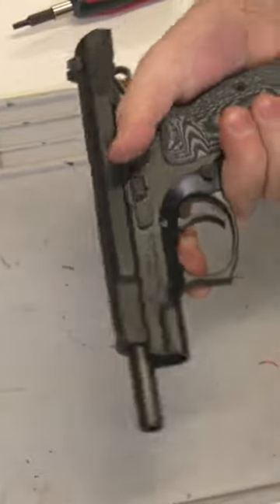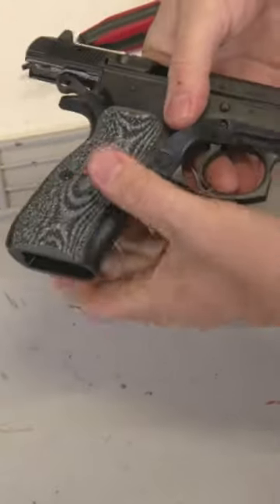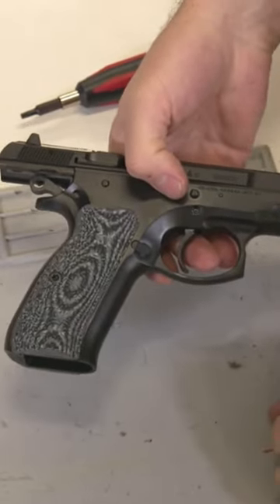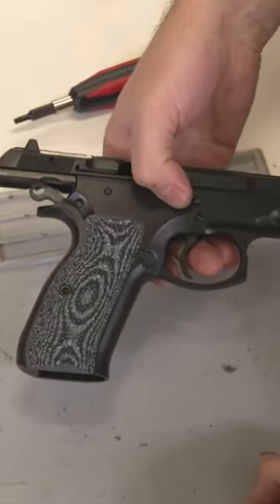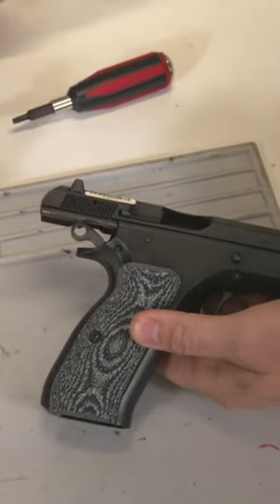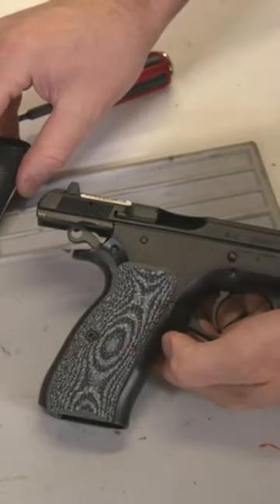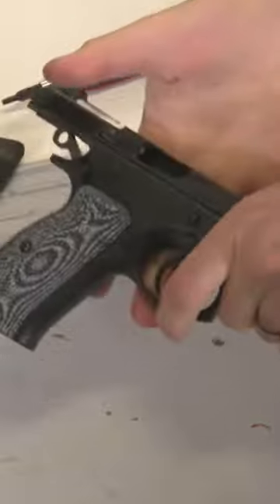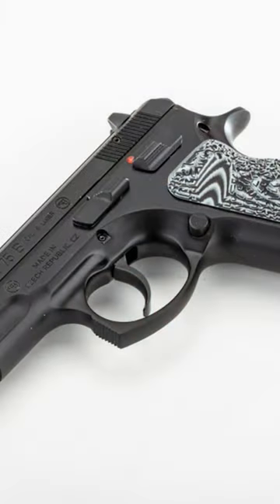Lok Grips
10 percent off with code GSR10 and Free standard shipping at Apex Tactical.

1. Adobe Premier Editing Software
2. Adobe After Effects
3. Abobe Photoshop
4. Westcott Flex Daylight Set
5. Sanken COS-11D Lavalier Mic
6.  DJI Mavic 3 Drone
7. Epic GoPro / Action Camera Mount for your Boat
8. Dracast Pro On-Camera Light
9. Dracast Halo Ring Led Light
10.  Nikon Z9 Mirrorless Digital Camera
11. Sony PXW-FX9 XDCAM 6K Camera System
12. Quick Release Shoulder Plate
13. The New Pelican Air Travel Cases!
14. Westcott Scrim Jim
15. Sony A7 4k Video and Still Second Camera
16. Go Pro 10